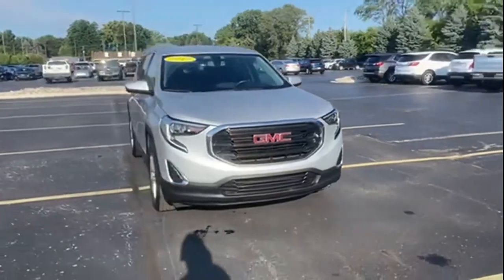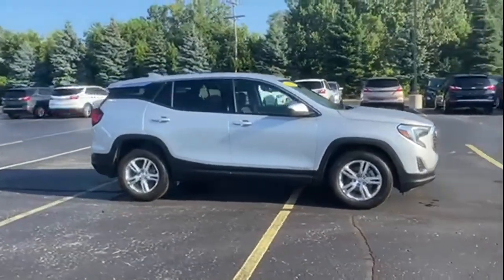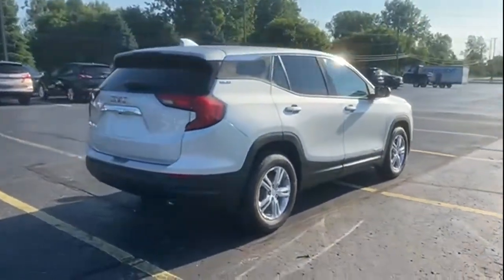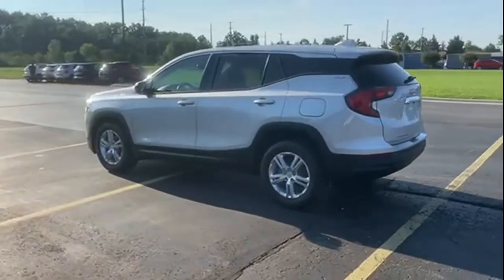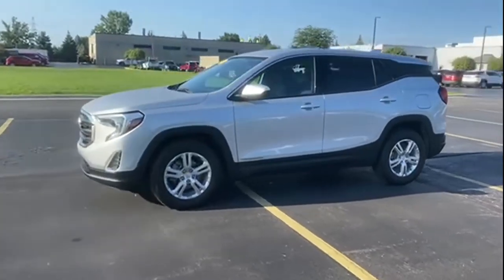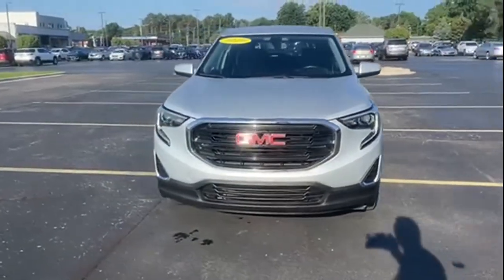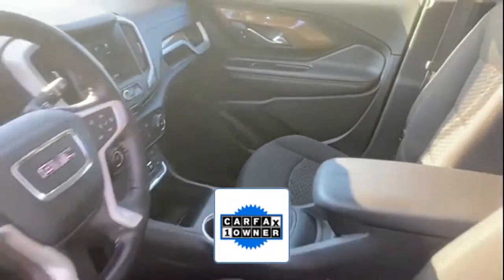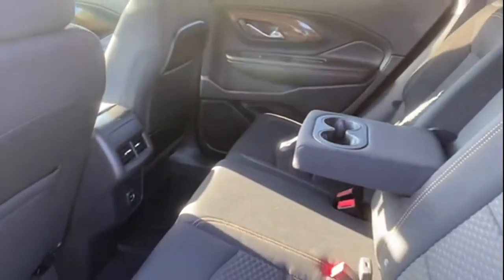Used 2019 GMC Terrain SLE Sterling Heights, Macomb, Rochester Hills, Shelby Twp/Utica, Romeo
2019 GMC Terrain SLE 3GKALMEV3KL166112 Video

This 2019 GMC Terrain SLE 3GKALMEV3KL166112 is full of phenomenal features such as: